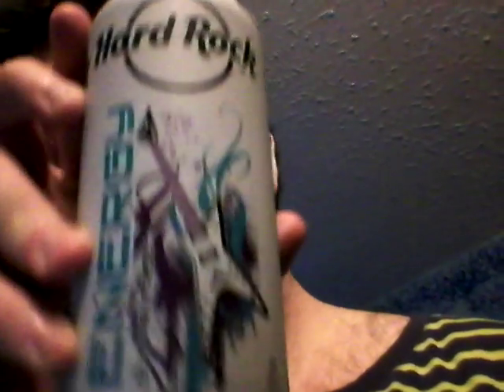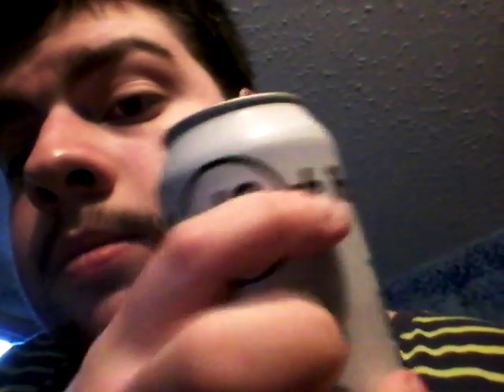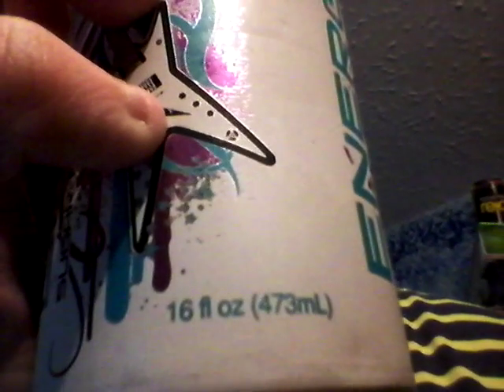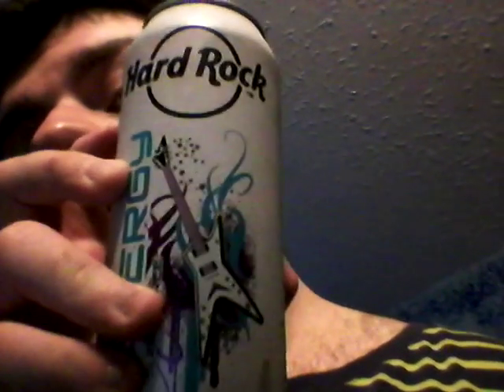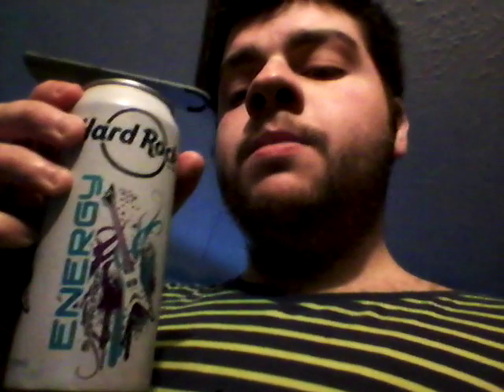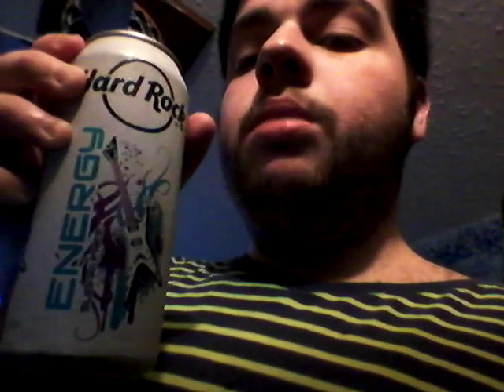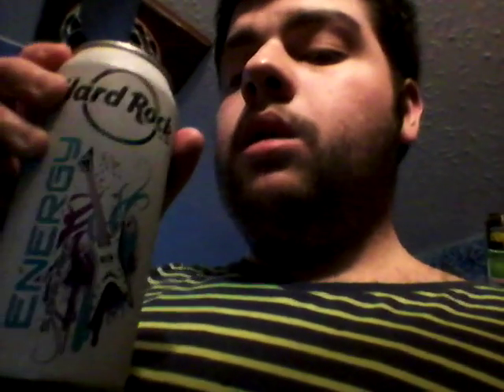Deadcarpet Energy Drink Reviews - Sugar-Free Hard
I review the Sugar-Free Hard Rock energy drink. This is my 304th energy drink review video. This was filmed on November 10, 2014.